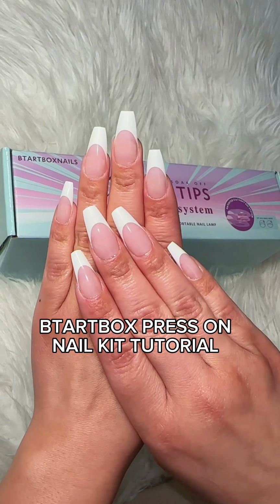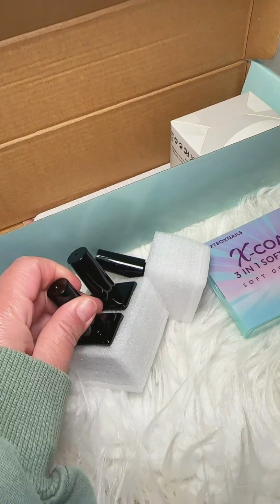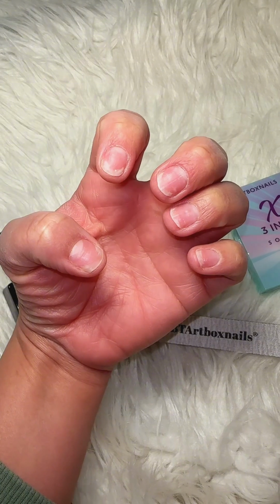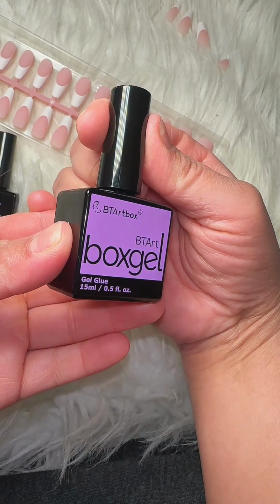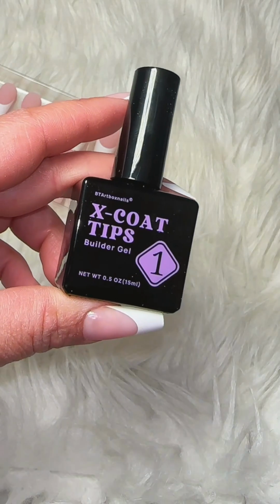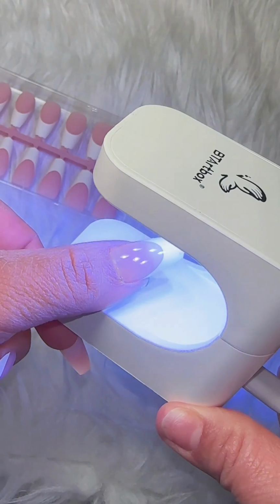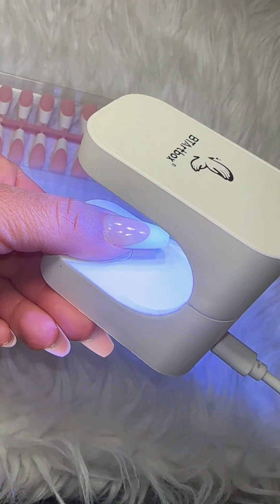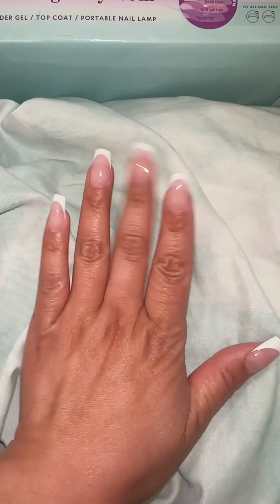BTARTBOXNAILS FRENCH KIT PRESS ON TUTORIAL!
Hi!!

Thank you for stopping by my channel! Remember, practice makes perfect. I am learning everyday and not for a second do I think I am better than anyone. I like to share makeup/hair tips and outfit ideas with you all in hope that I inspire you to step out of your comfort zone and have a little fun.

XOXO Tracey

Are you an influencer and are looking to earn money for your product recommendations?

*Installment payments are available with afterpay*

🎥📸MY FILMING EQUIPTMENT:
My main source of light

Microphone I use

Canon T7i Body Only

Sigma 30mm lens

Cut crease brush I always use:
Level 2 Artist's Loft brush:
A little about me:
My name is Tracey and I am a single mommy of 2 amazing kids. I create content around things I enjoy doing such as fitness, beauty and fashion. I also love trying new things. Remember practice makes perfect! I live in southern California. Orange County to be exact. Being a content creator/influencer is my passion. I always seek to do better and learn something new each day.  Thanks for reading.